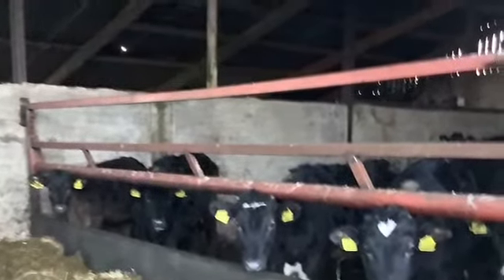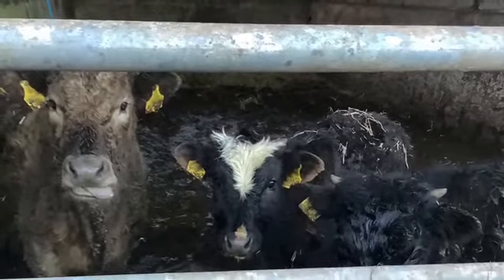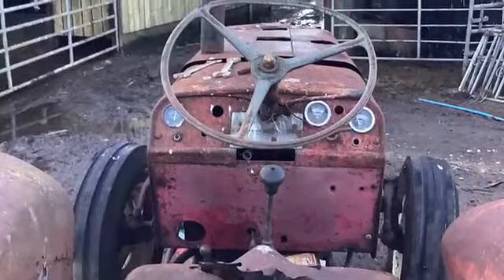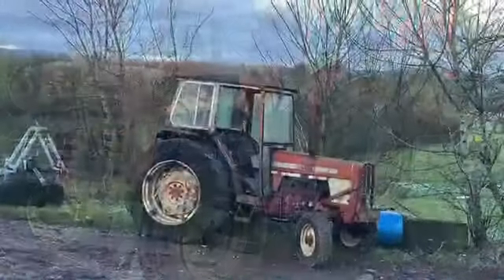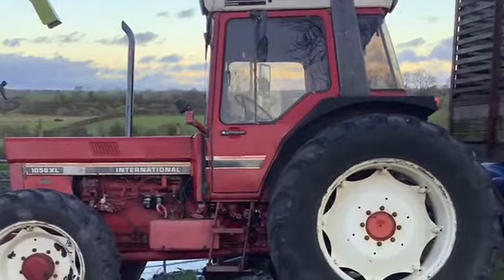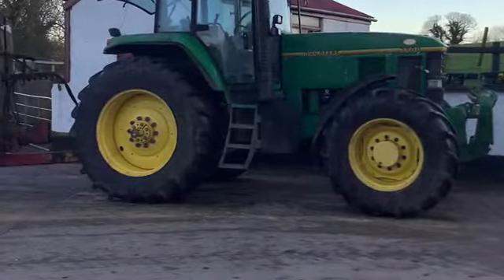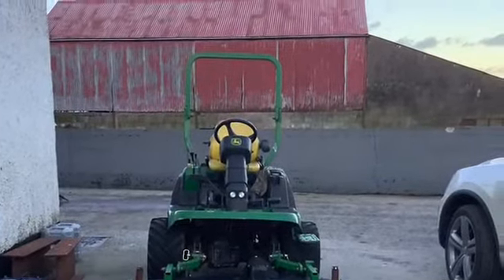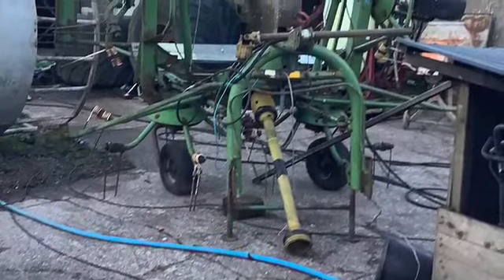the magical farm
my cousin made this video